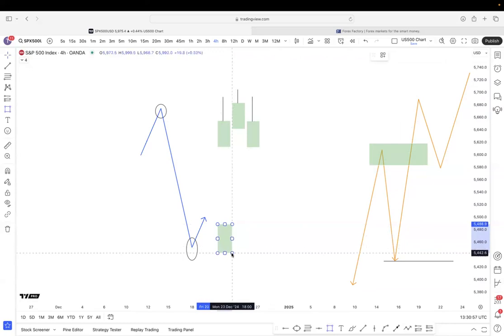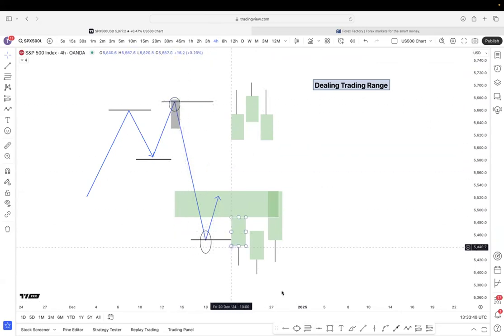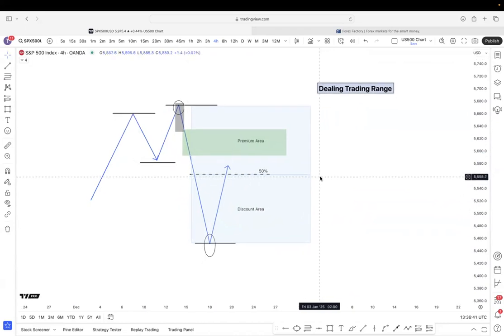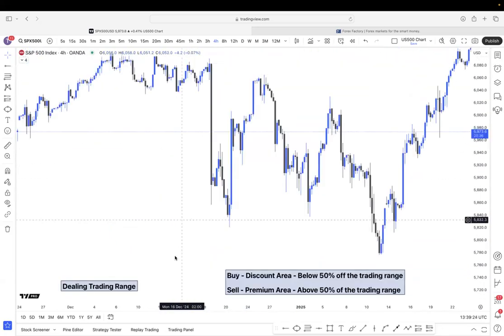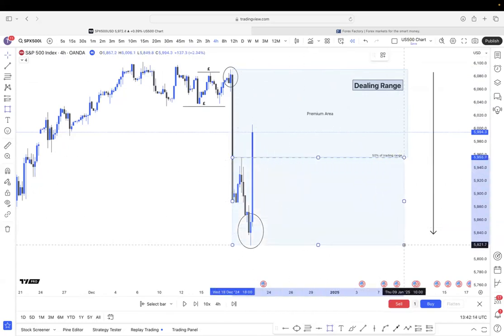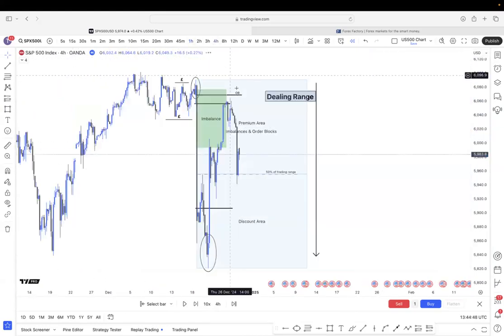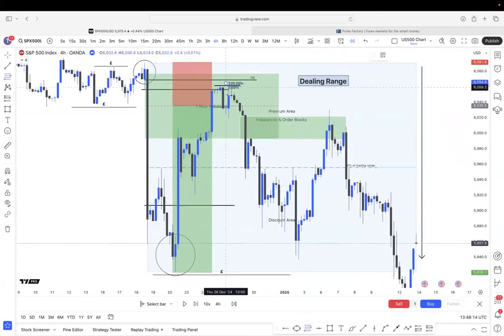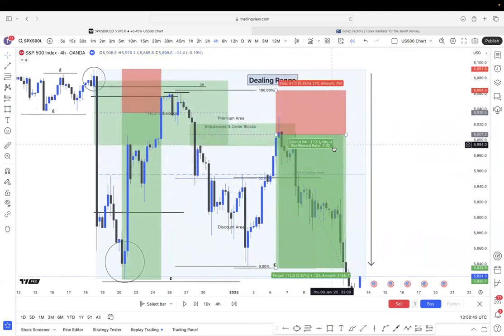Smart Forex Solutions 20